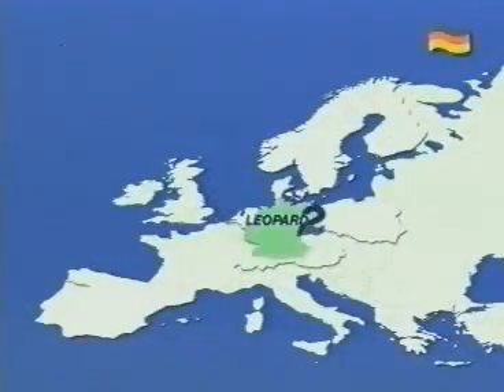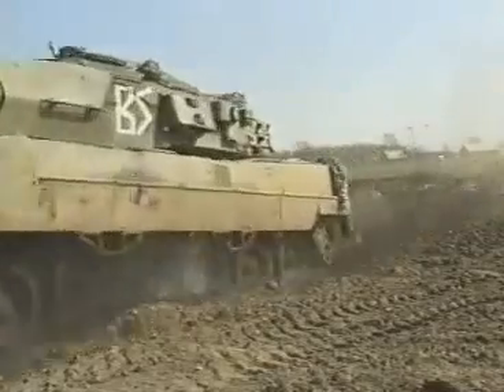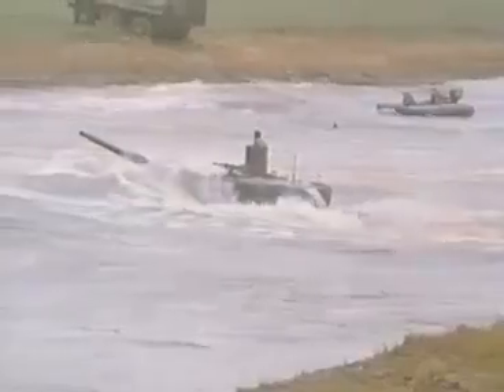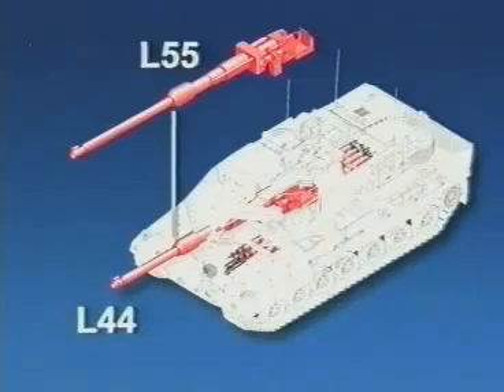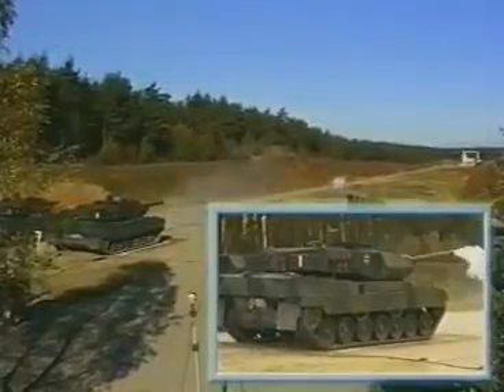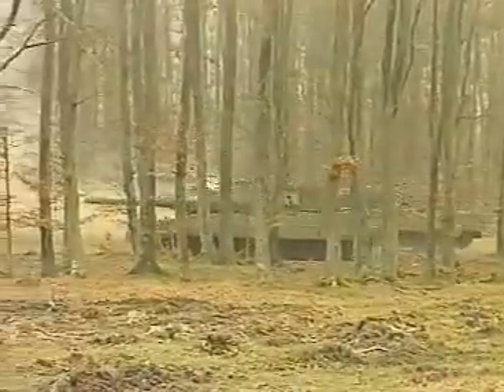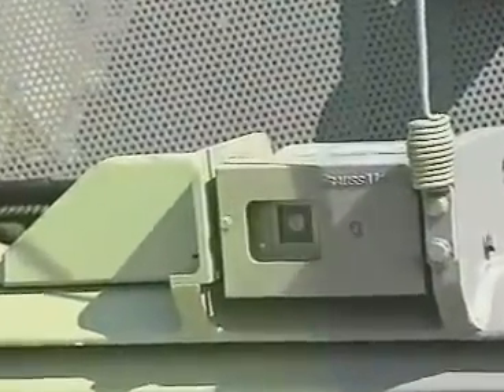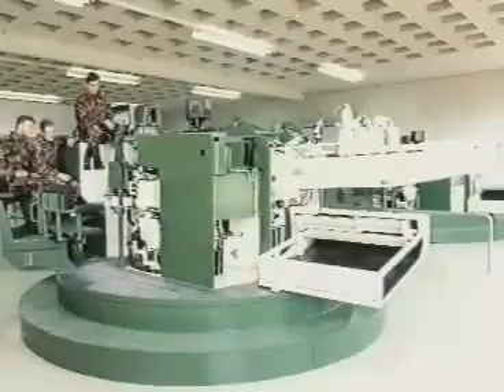Krauss Maffei Wegmann Leopard 2 Tank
360p

The Leopard 2 is a main battle tank developed by Krauss-Maffei in the early 1970s for the West German Army. The tank first entered service in 1979 and succeeded the earlier Leopard 1 as the main battle tank of the German Army. Various versions have served in the armed forces of Germany and twelve other European countries, as well as several non-European nations. More than 3,480 Leopard 2s have been manufactured. The Leopard 2 first saw combat in Kosovo with the German Army and has also seen action in Afghanistan with the Danish and Canadian contributions to the International Security Assistance Force.

There are two main development batches of the tank, the original models up to Leopard 2A4, which have vertically faced turret armour, and the "improved" batch, namely the Leopard 2A5 and newer versions, which have angled arrow-shaped turret appliqué armour together with other improvements. All models feature digital fire control systems with laser rangefinders, a fully stabilized main gun and coaxial machine gun, and advanced night vision and sighting equipment (first vehicles used a low-light level TV system or LLLTV; thermal imaging was introduced later on). The tank has the ability to engage moving targets while moving over rough terrain.